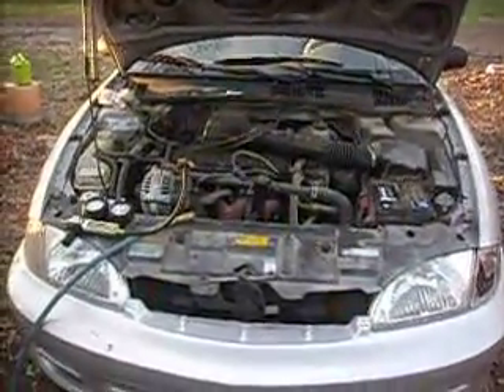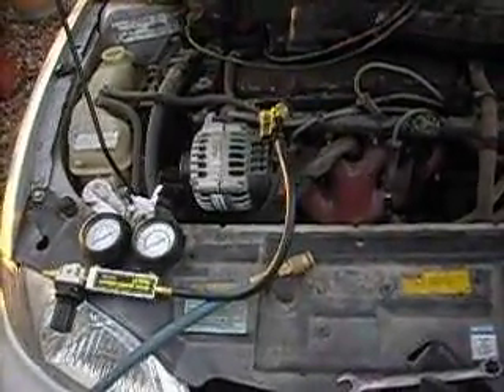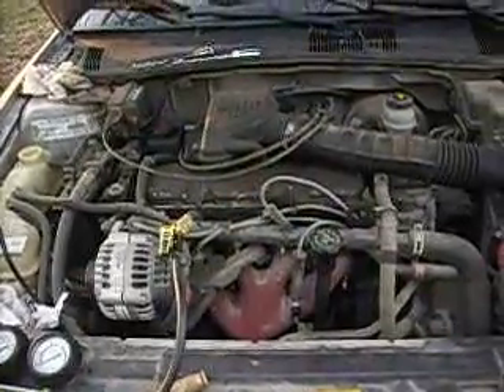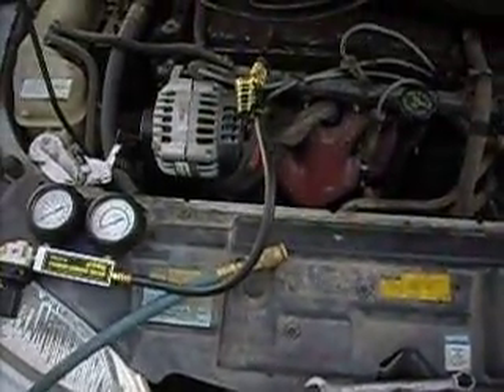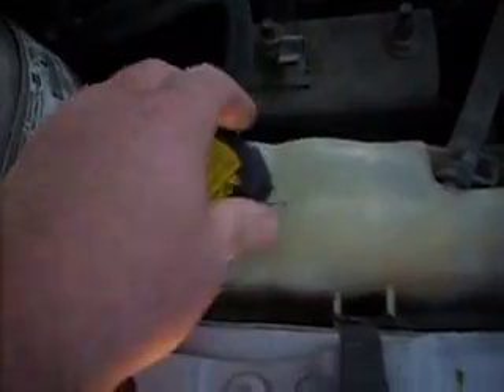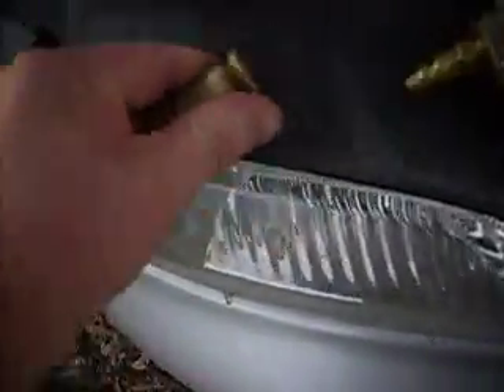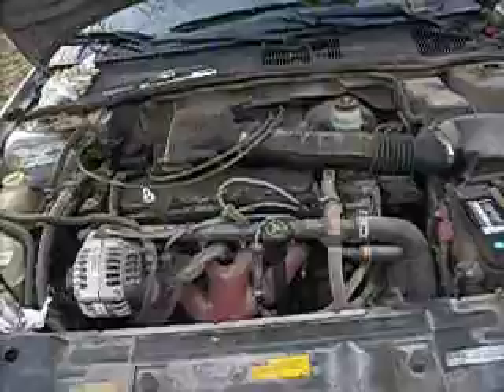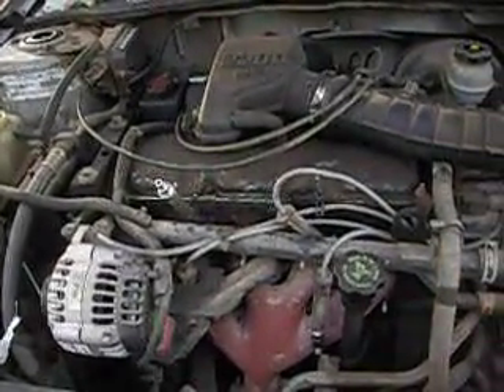2001 Chevrolet Cavalier pt 3 cylinder leak down test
In this the third video I perform a Cylinder Leakage Test. This test is to determin wether the cylinders are leaking compression and if so where the loss is going. I found that i was loosing significant compression on the 2nd cylinder going into the coolant system.

This is not a compression test. There is a differance in the two tests.  This test has confirmed a bad head gasket.